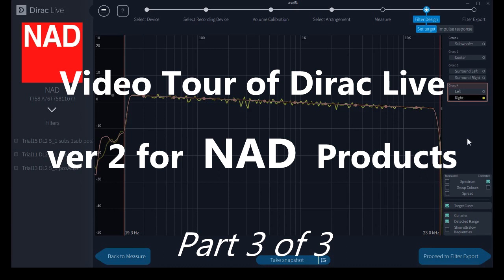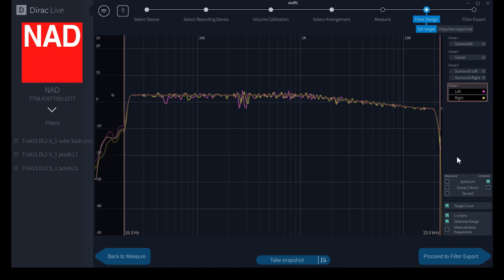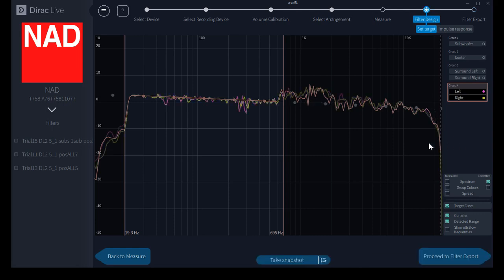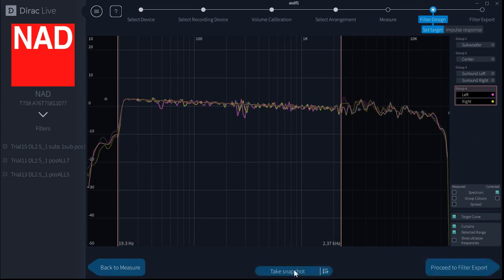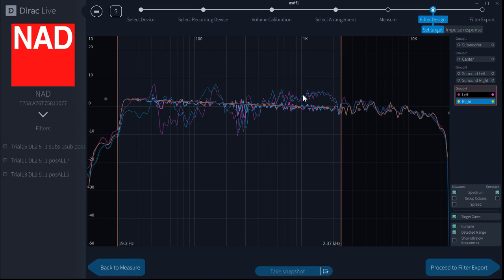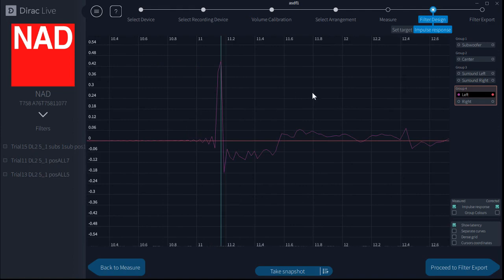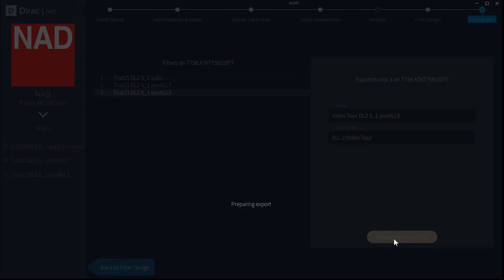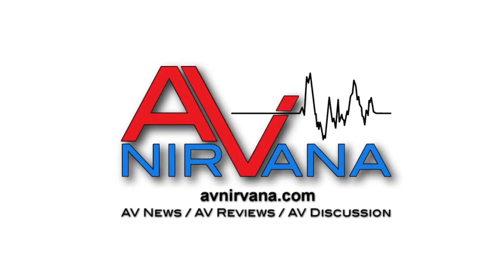Dirac Live Video Tour, ver 2 for NAD Products, part 3 of 3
This video shows screen details of available features and options for version 2 of the Dirac Live Calibration Program, as designed for NAD receivers and products. Part 3 of 3, including Filter Design and Filter Export screens.